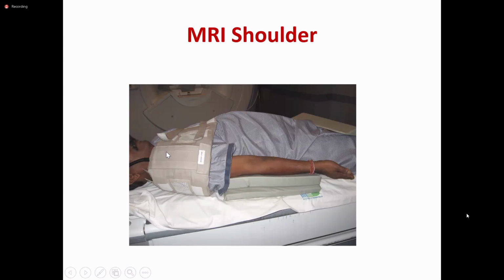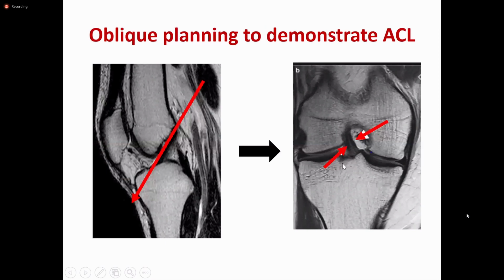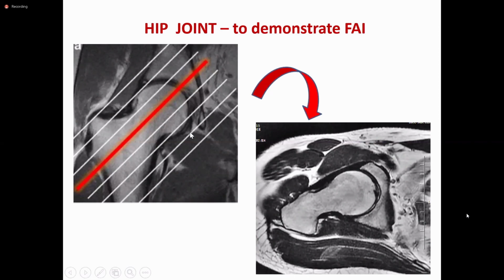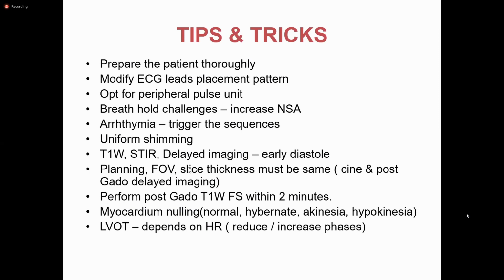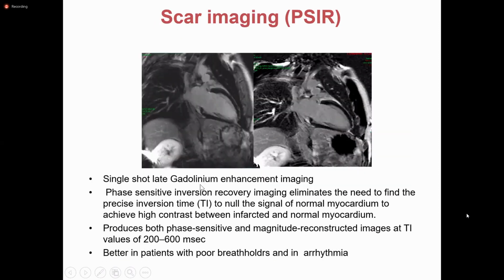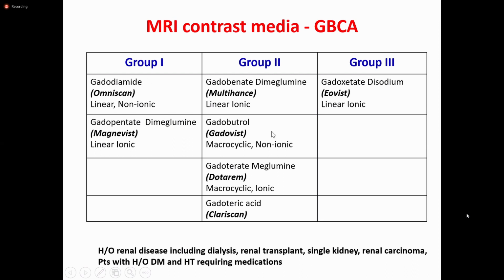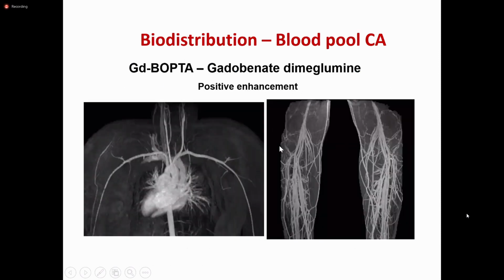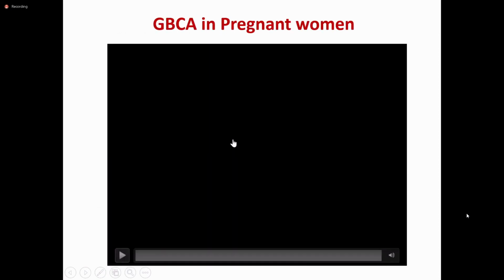CARDIAC MRI TIPS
HIGHLIGHTS
- POSITIONING TIPS FOR  MUSCULOSKELETAL IMAGING
-CARDIAC MRI
-CONTRAST MEDIA
-MRI SAFETY